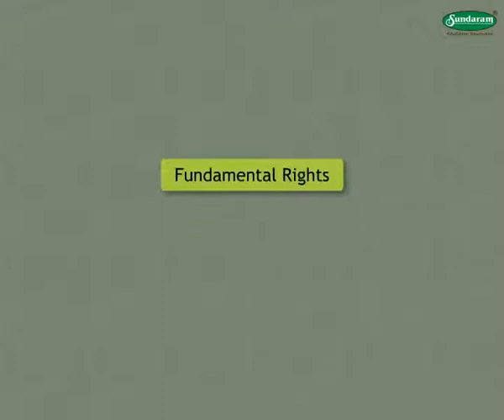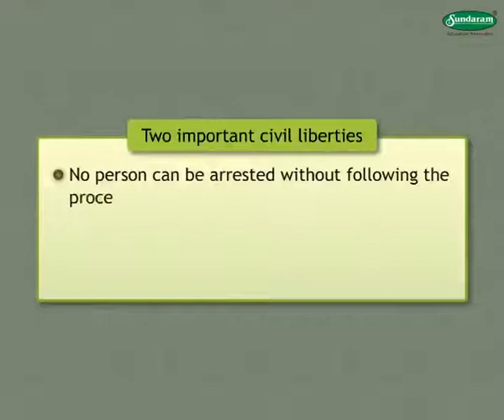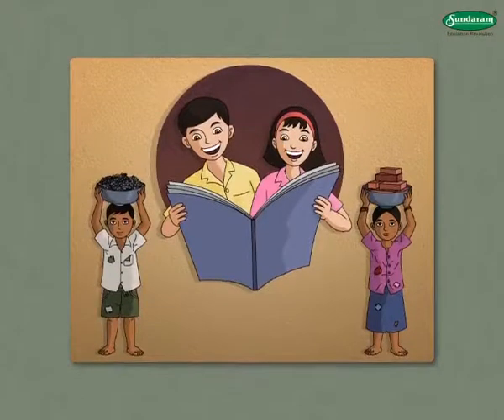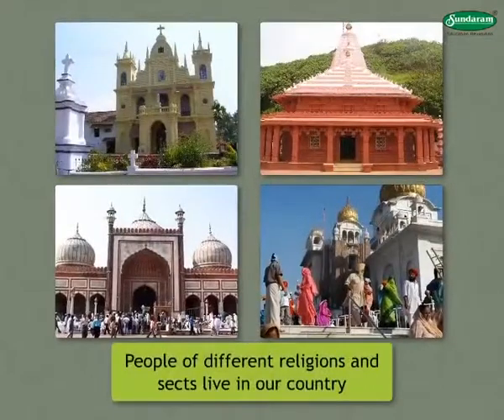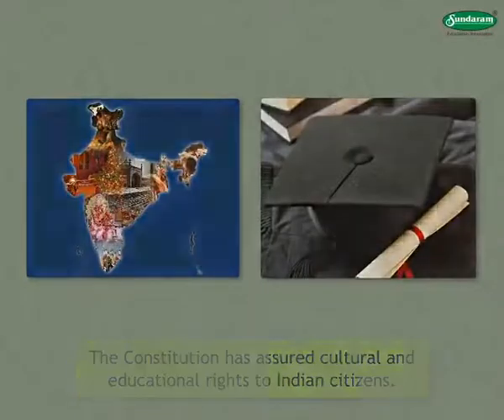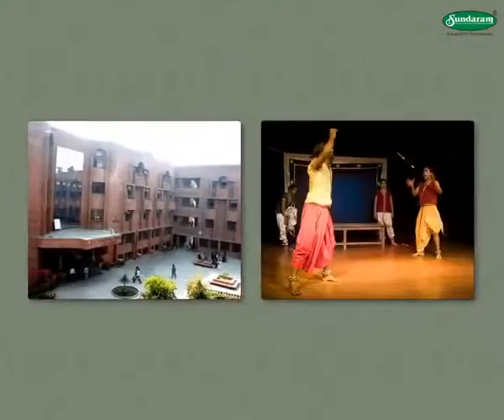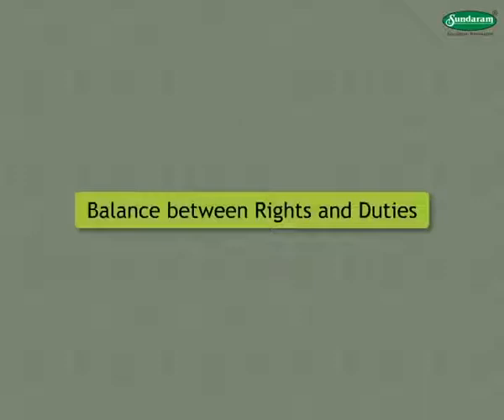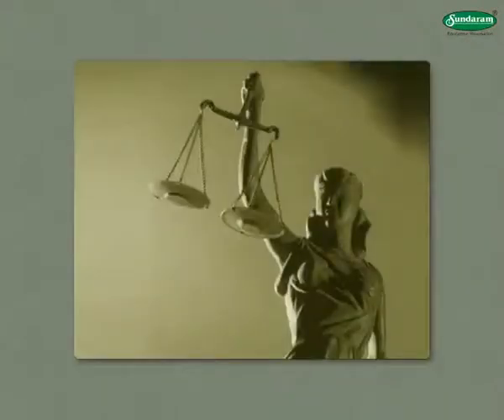Sundaram Eclass CIVICS concepts (7-8th grade) :Fundamental Rights and Duties of Citizens